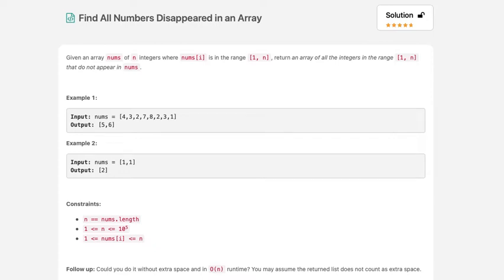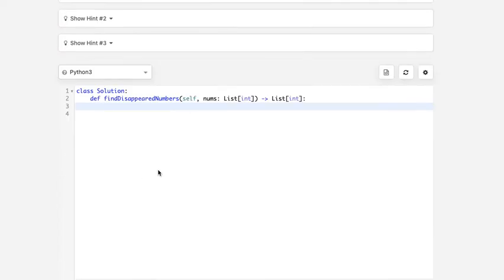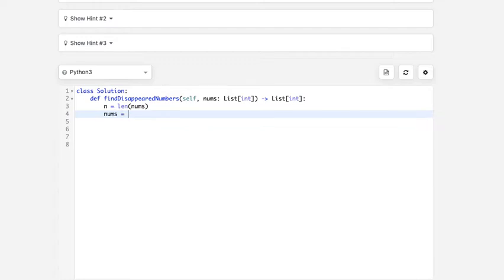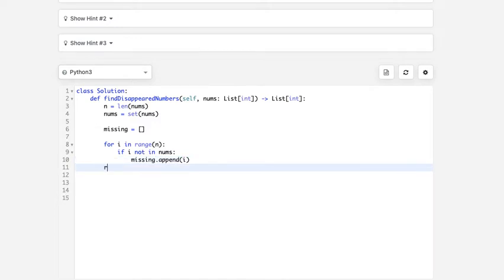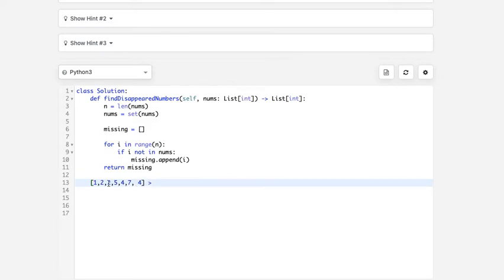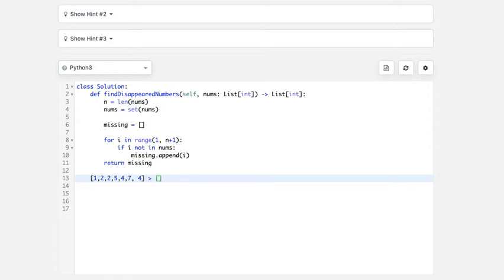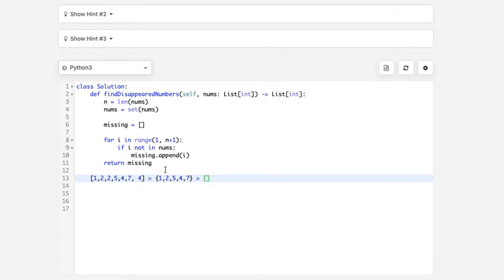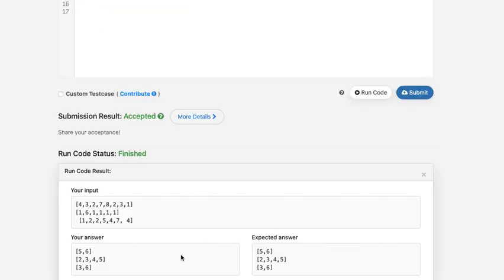LeetCode Q 448. Find All Numbers Disappeared in an Array